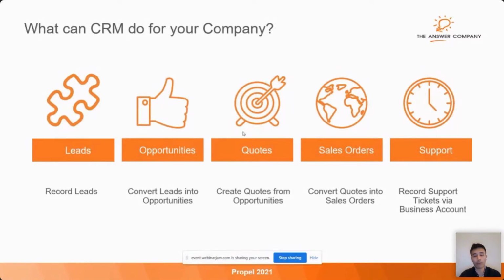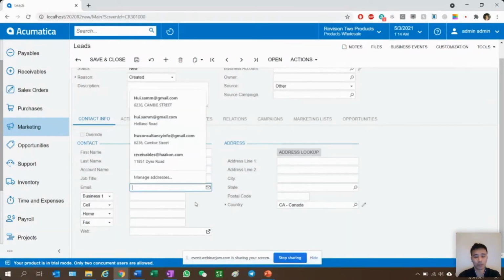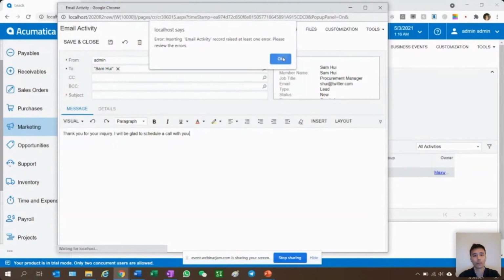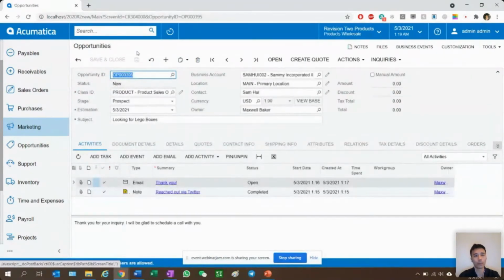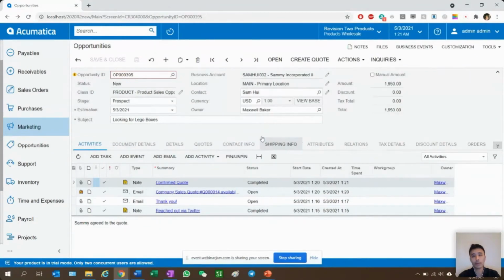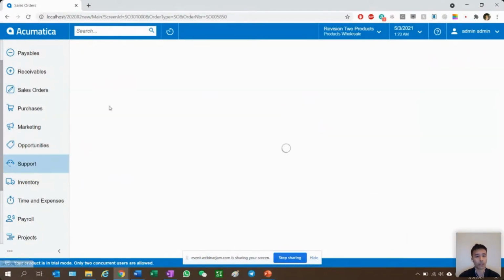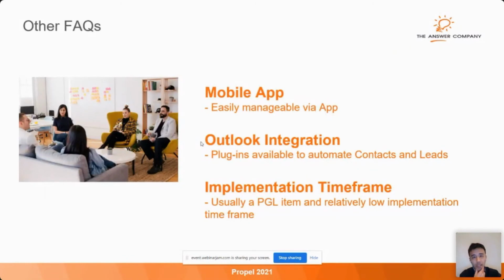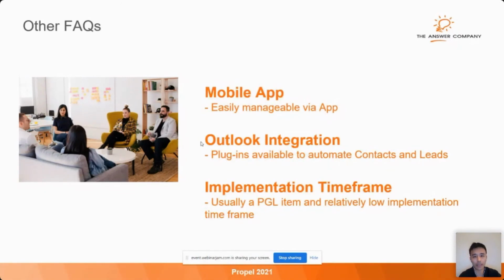Improving Your CX with Customer Relationship Management for Acumatica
Customer Relationship Management (CRM) was built into Acumatica from the very beginning. From marketing, quoting, and sales to delivery and post-sales support, customer information is always up-to-date, accurate, and automatically updated in your system. In this session, discover both the power and the ease of Acumatica's CRM and how it produces the right data to help you improve your customer experience.